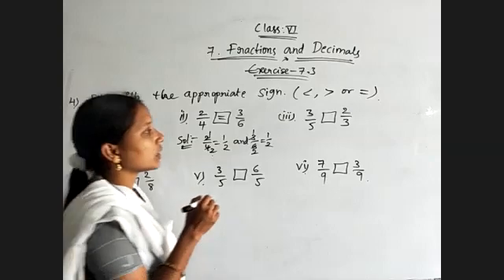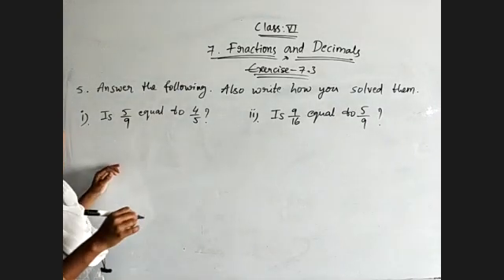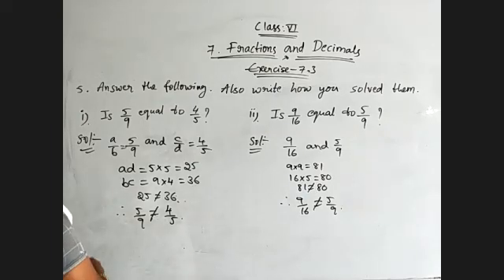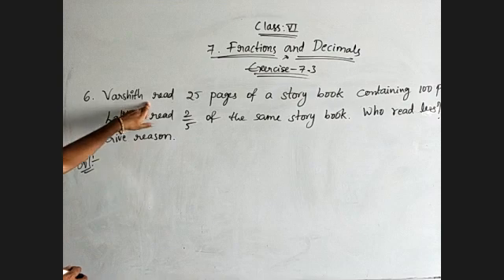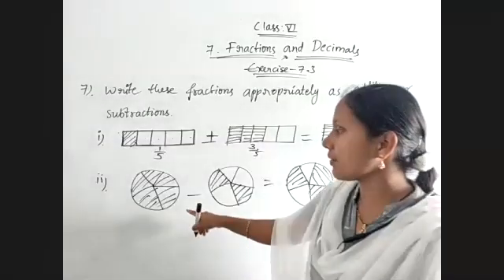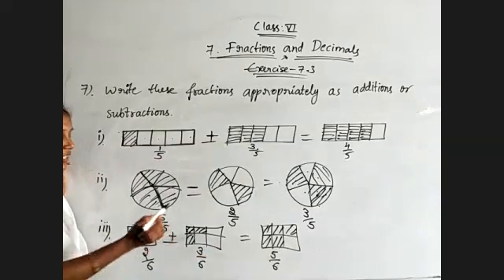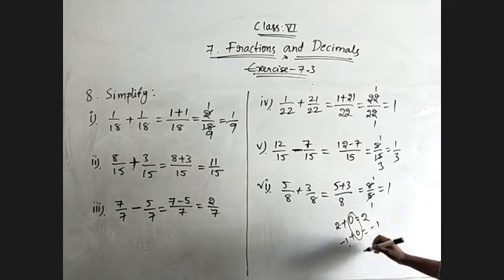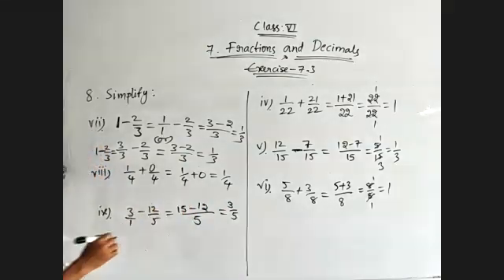fractions 6th maths 28-08-20